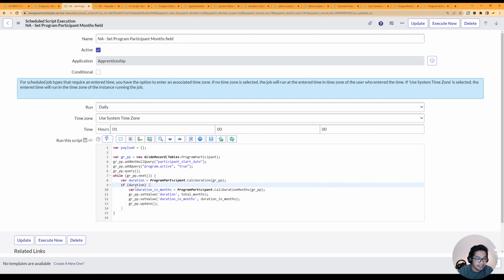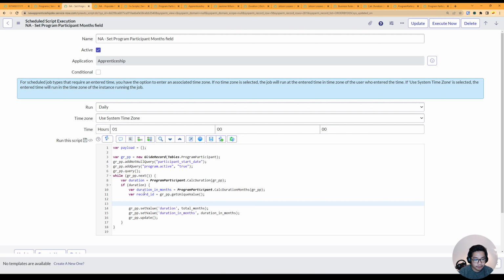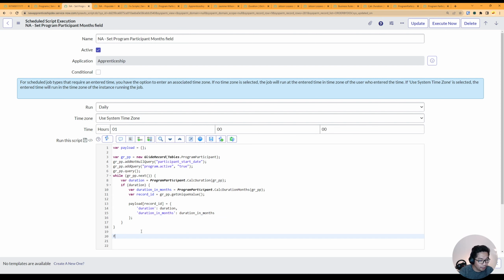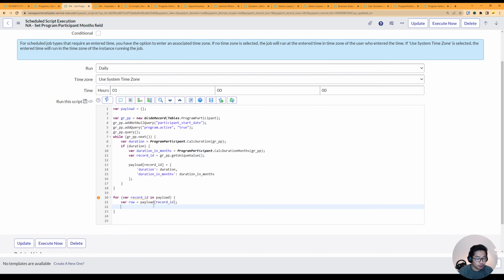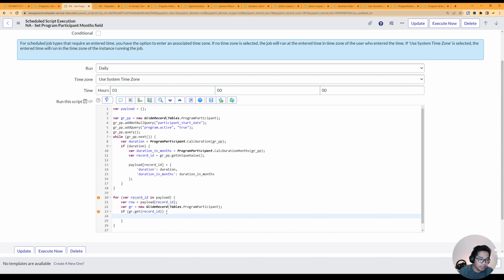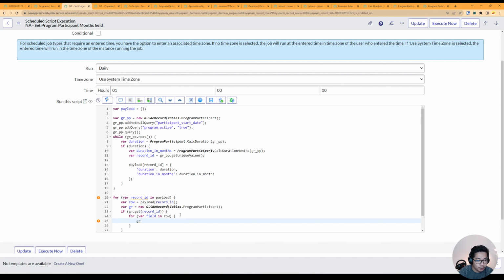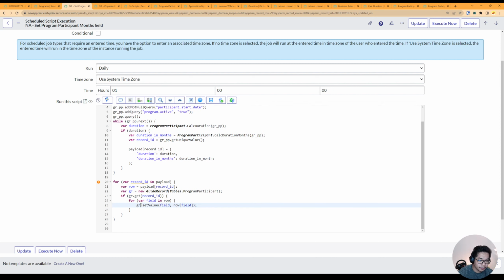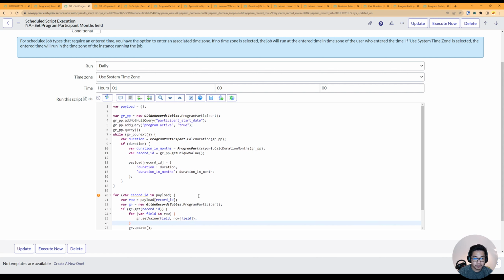ServiceNow Tutorial - Alternative approach to mass update records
There are times when mass updating record stops in the middle of the process (while loop). I'm gonna show you an approach I've used and never failed over the years.